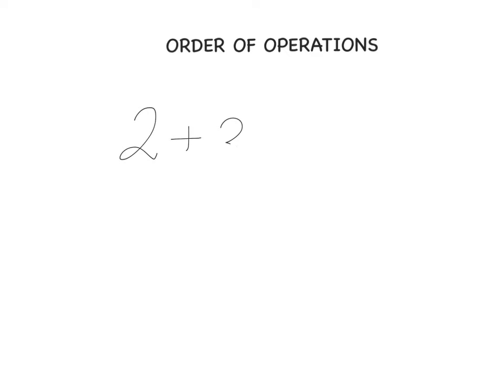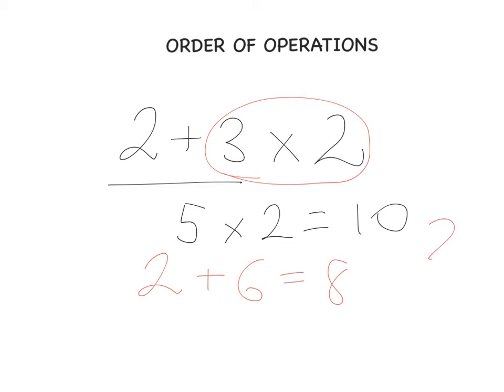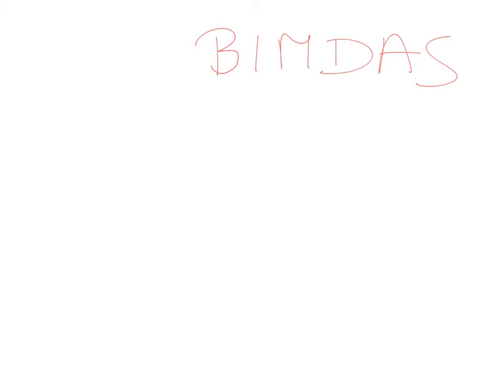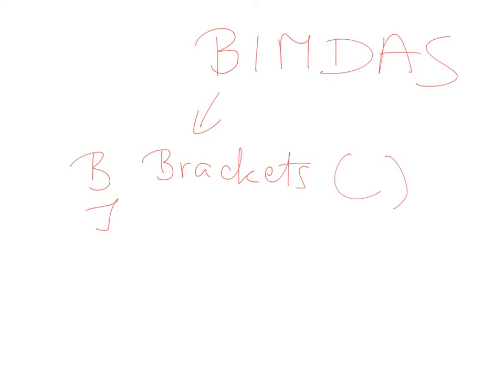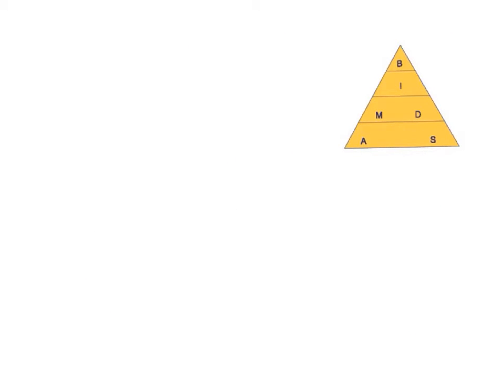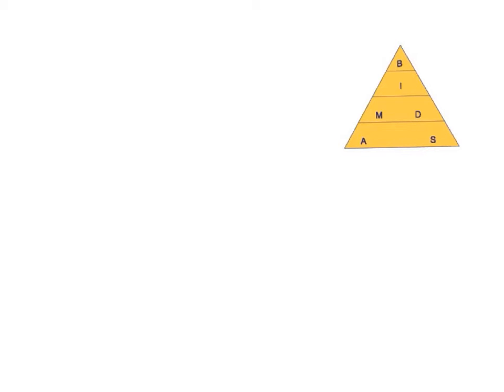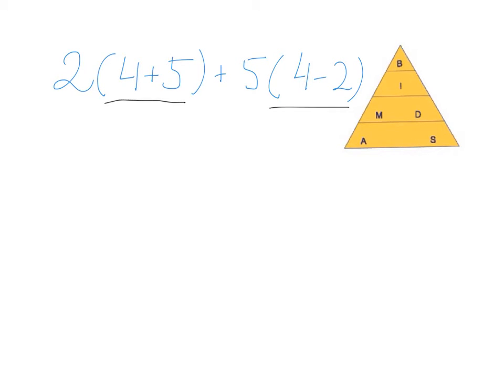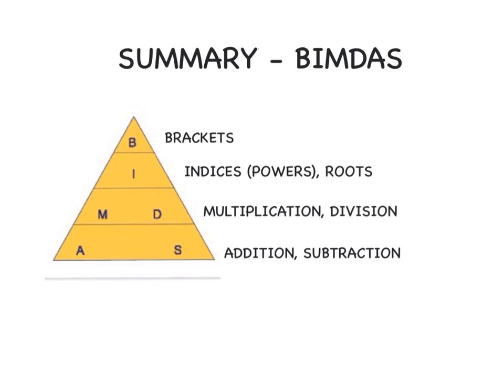BIMDAS LE CHEILE MS BISKUP